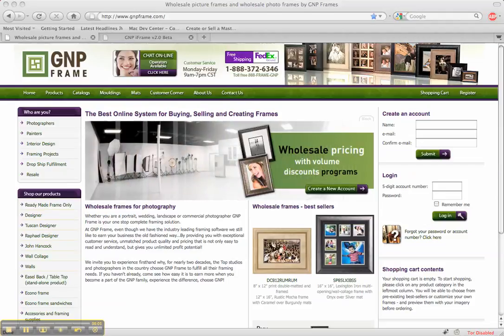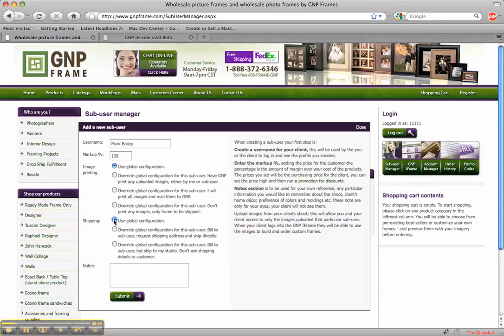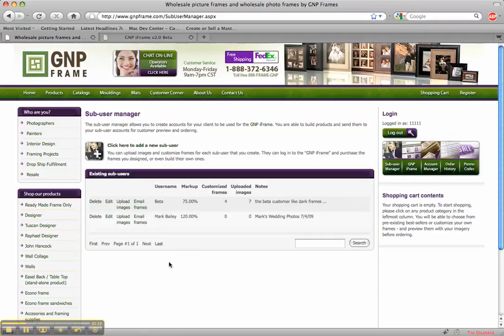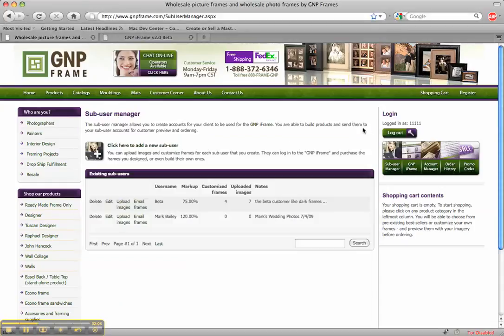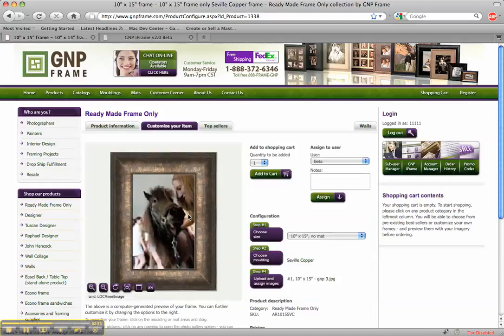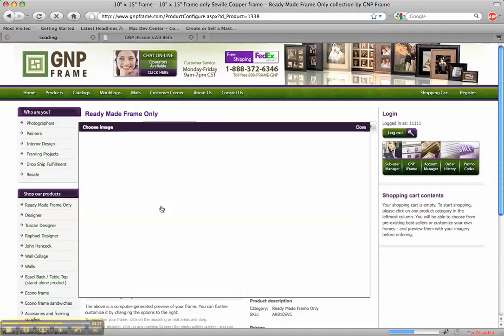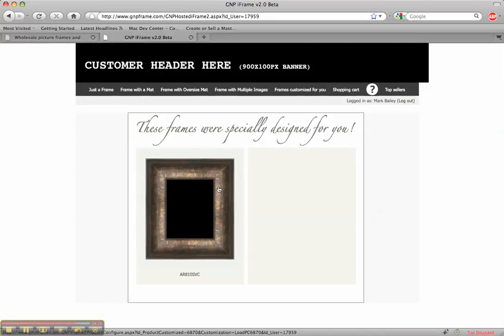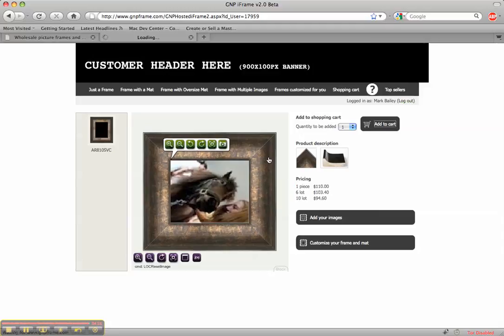GNP iFrame Sub-User Account Manager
GNP iFrame Sub-User Account Manager Tutorial